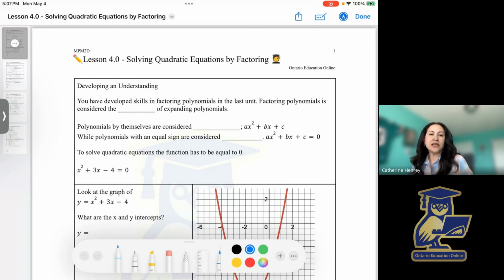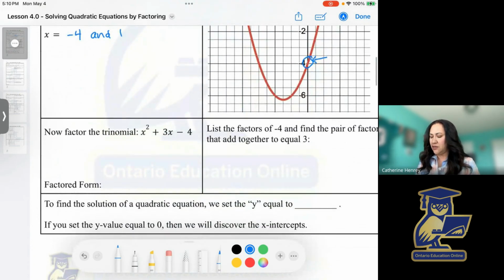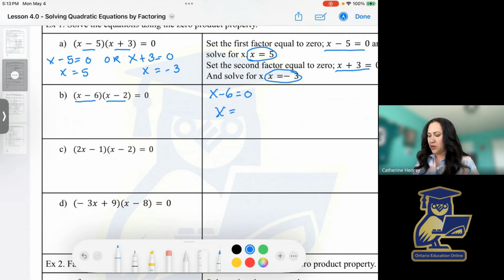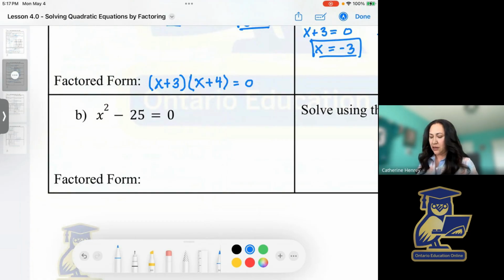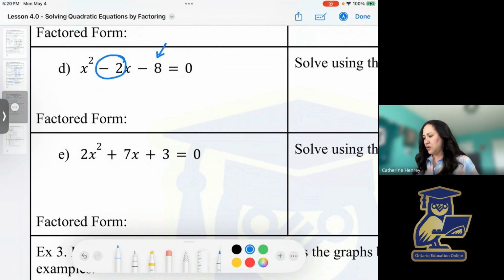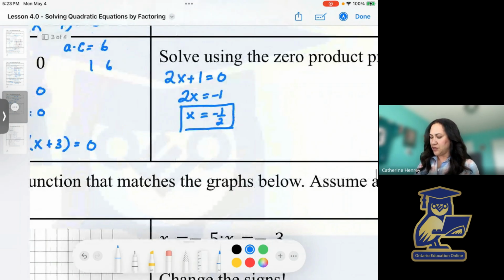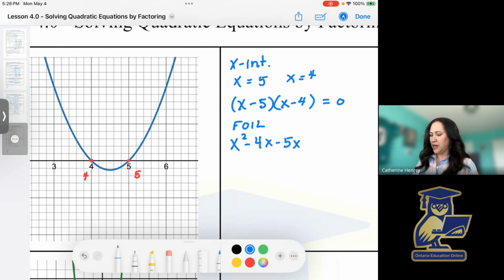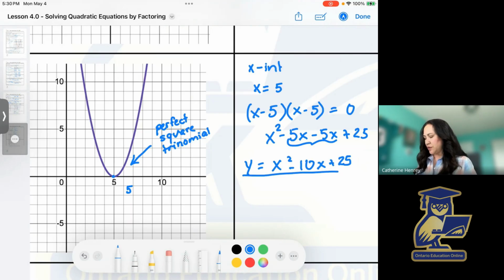MPM2D Grade 10 Math: Solving Quadratic Equations by Factoring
Learn how to solve quadratic equations by factoring in this MPM2D Grade 10 Academic Math lesson.

In this lesson, students will:
• Apply the zero product property
• Solve quadratic equations
• Verify solutions